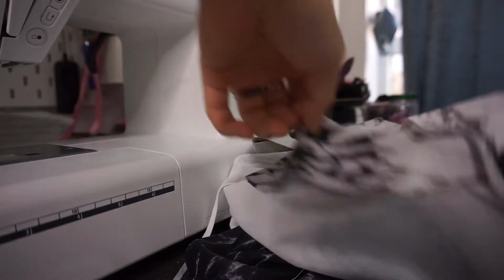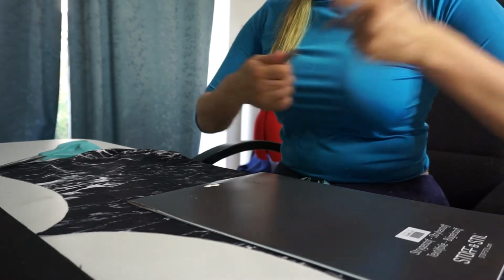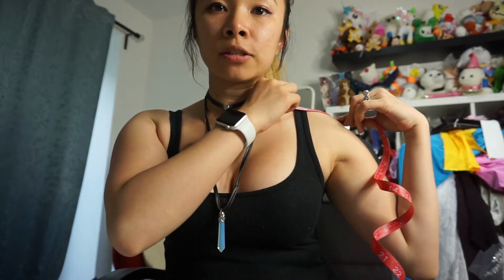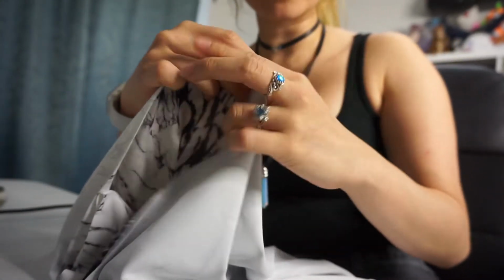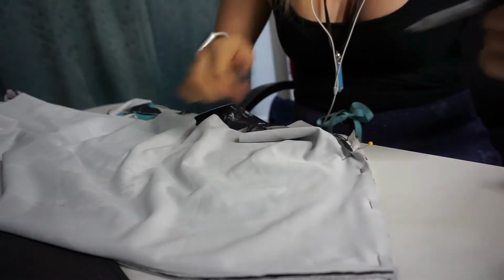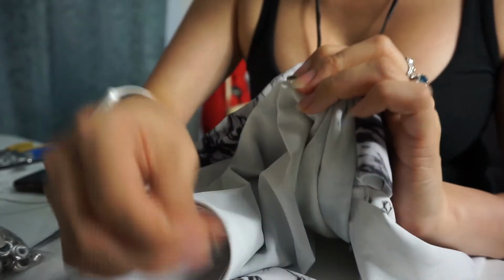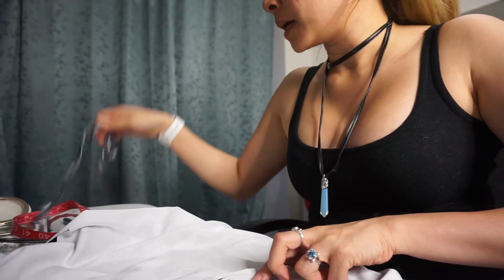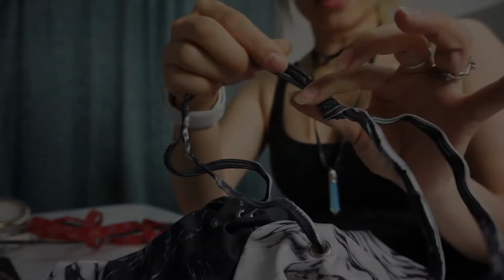DIY Half n Half Kaftan Shirt | Sew Your Stash Episode 9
This one certainly screams Unus Annus.  This is a DIY Half n Half Kaftan Shirt! Time to sew your stash!

In a previous video I used these two fabrics to make a reversible dress. I wanted to revisit these two fabrics again to make another wonderful piece to add to my wardrobe.  I definitely love the colors black and white so why waste the fabric?